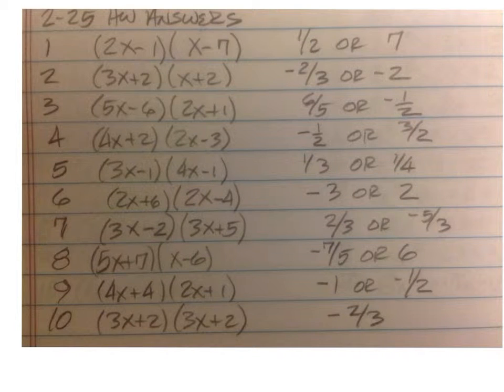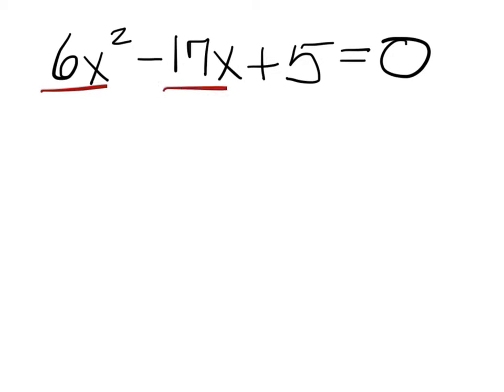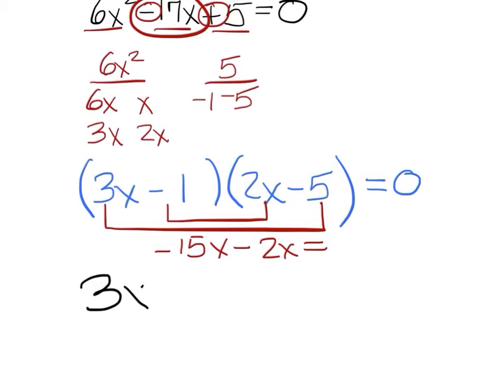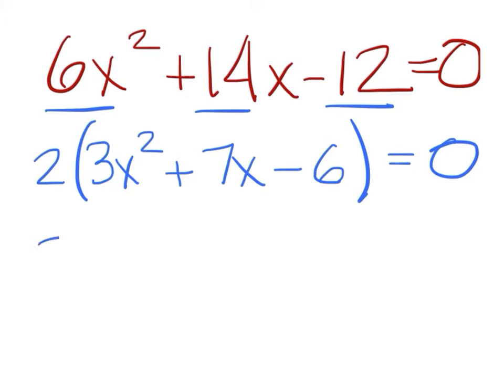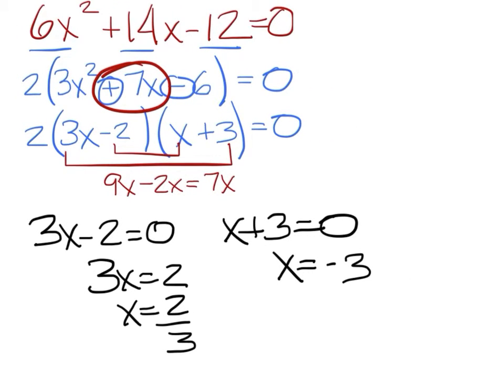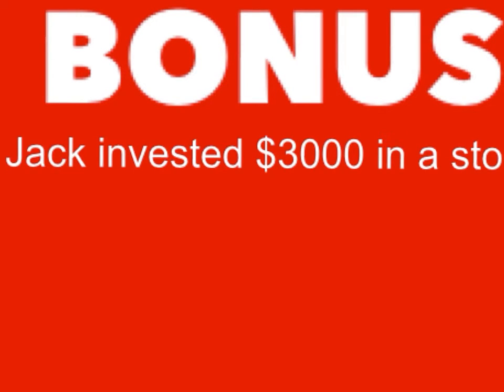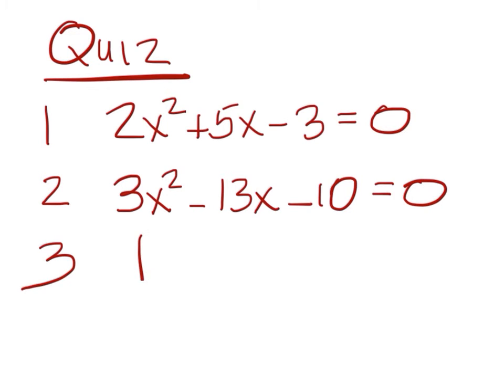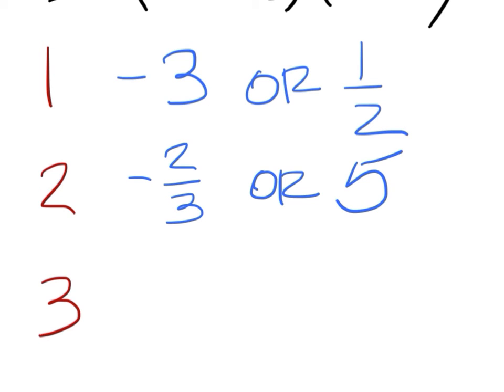2-26-14 Mr. Skinner: Period 5